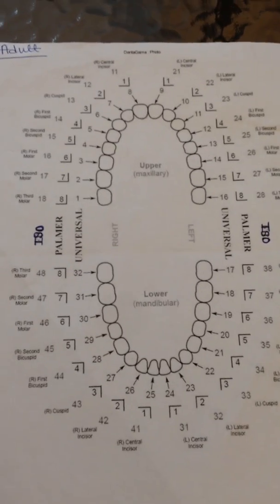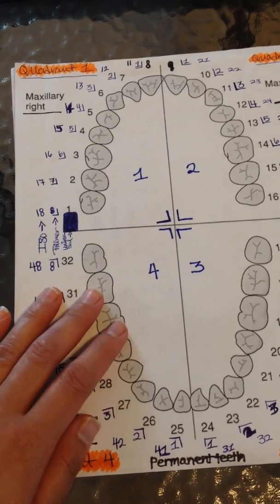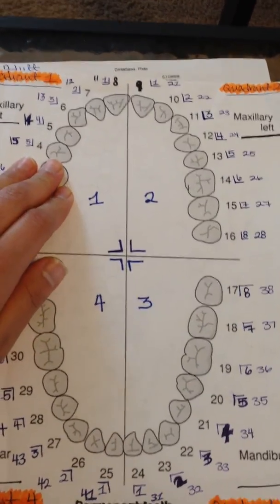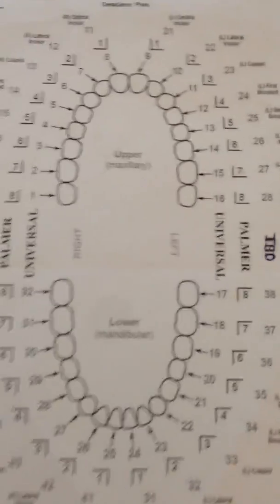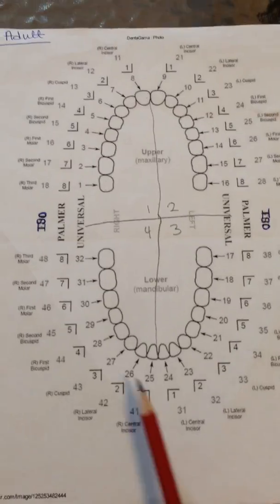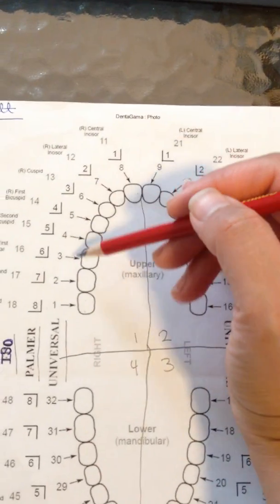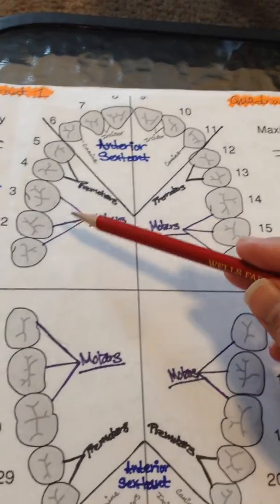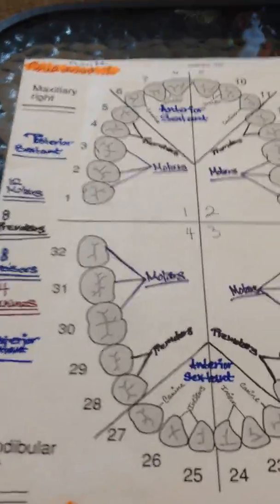Teeth
Primary Teeth ( Children)- 20 Teeth
Permanent Teeth (Adult)- 32 Teeth